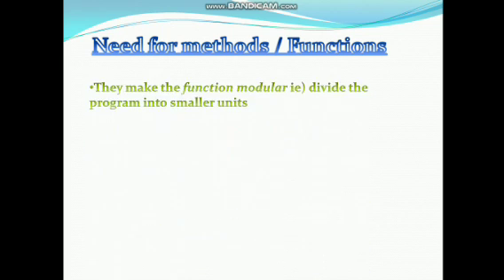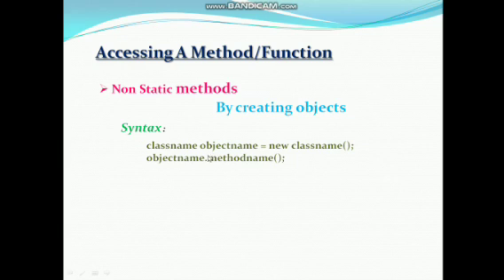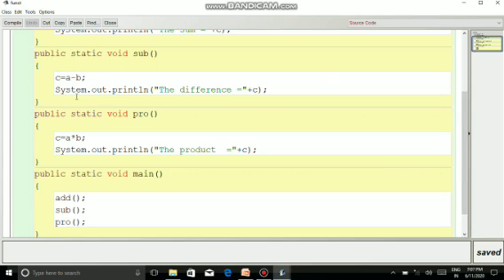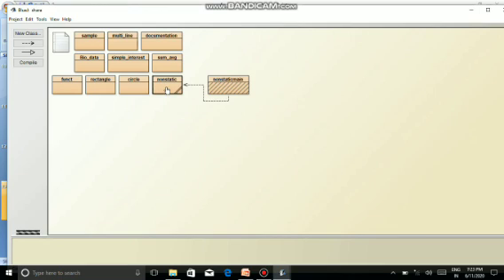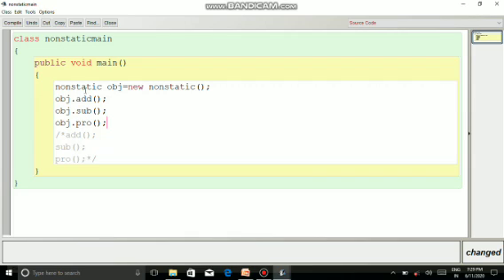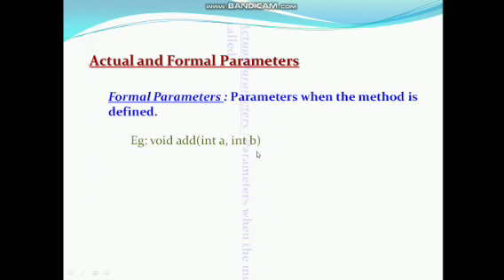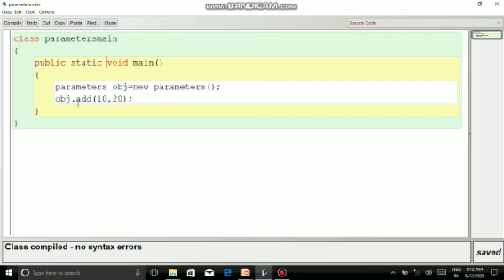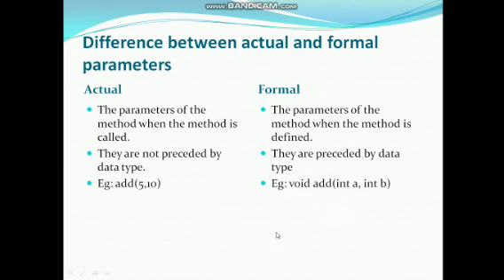Functions/ Methods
Accessing a method and parameters